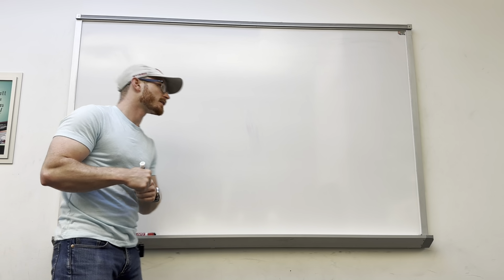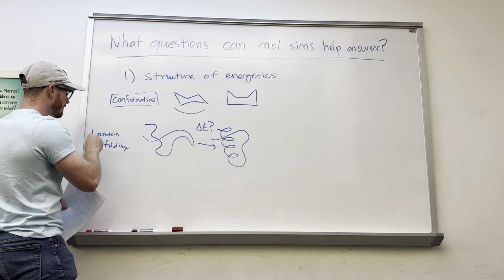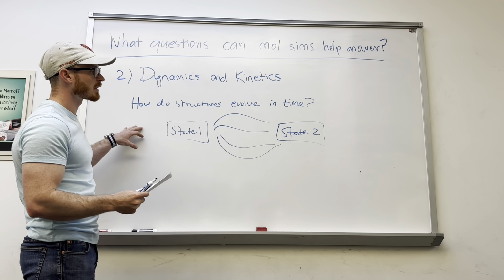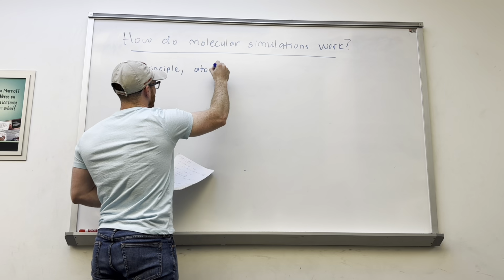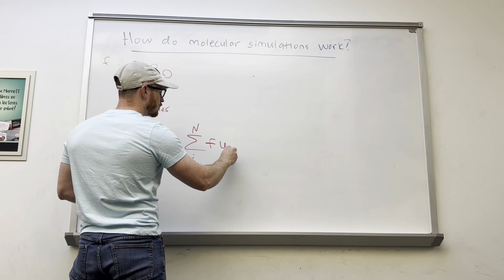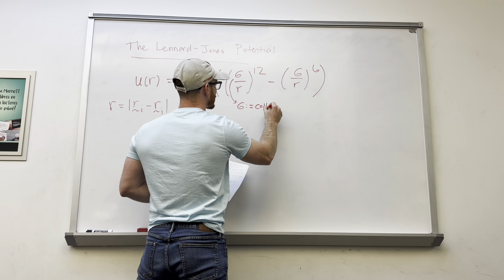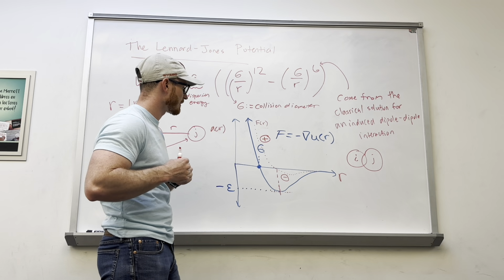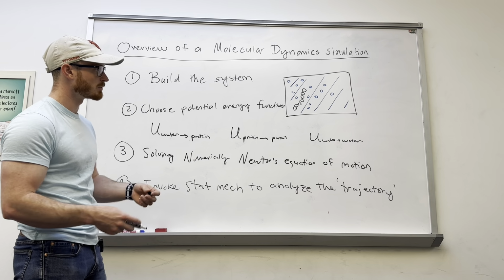Lecture 1: A High Level View of Molecular Simulations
Lecture 1 in a series on molecular simulations for chemical and materials science engineers. This lecture provides a brief discussion on multiscale modeling, the types of questions that we can explore with molecular simulation, introductory concepts of potential energy functions and molecular dynamics algorithms, and numerical implementation. The concepts outlined in this lecture will be explored throughout the course.

Lecture delivered by Brennon L. Shanks at University of Utah, Department of Chemical Engineering in Fall, 2023.